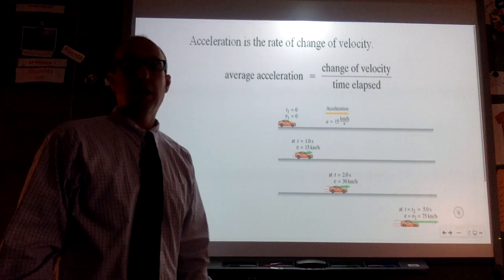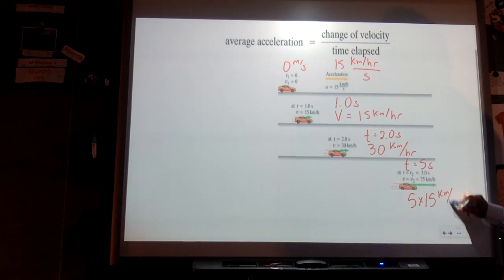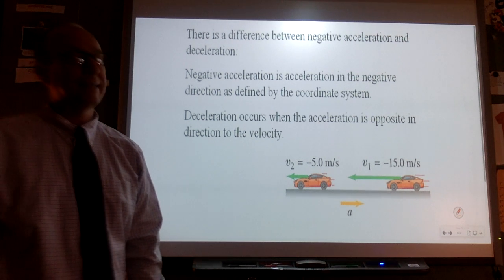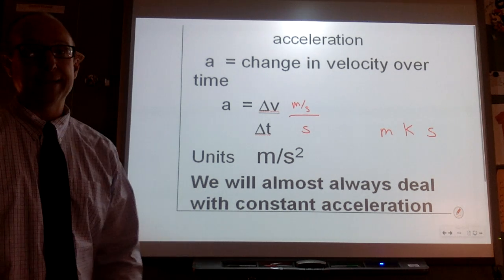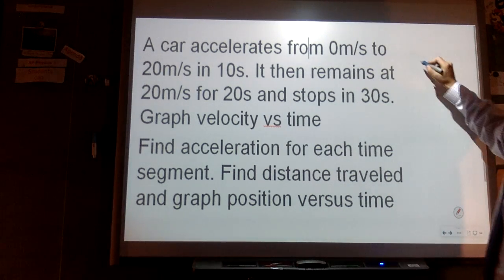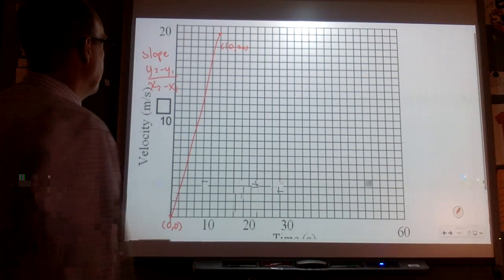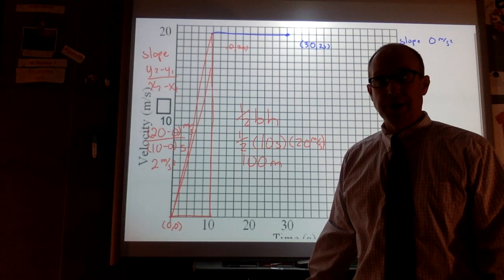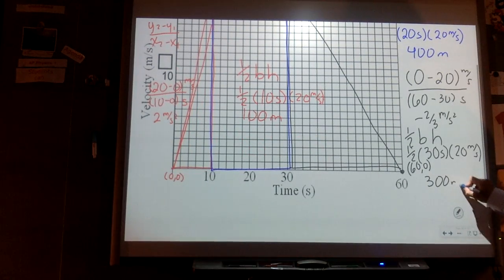vt graph 1